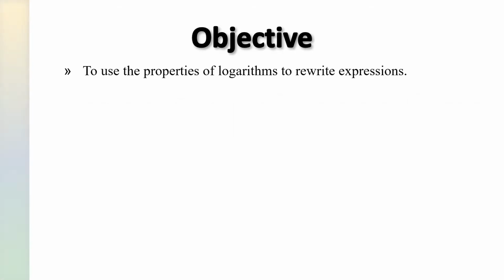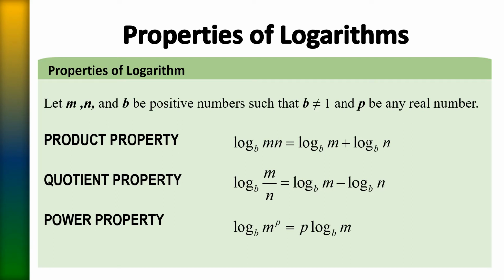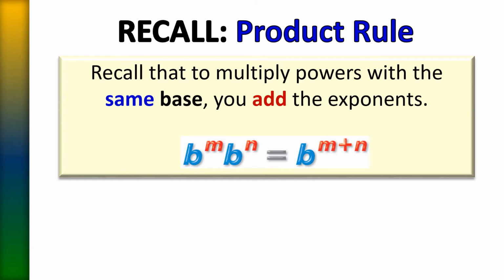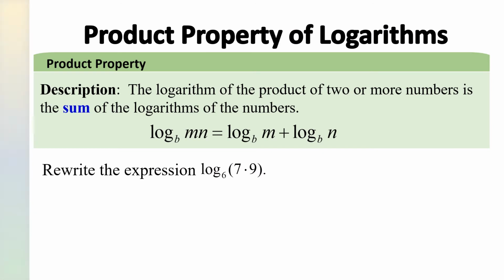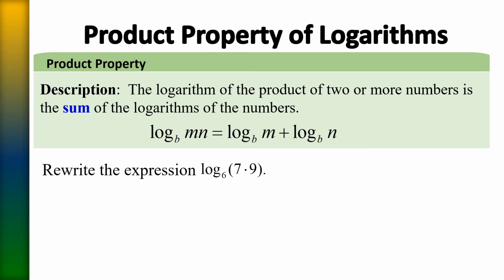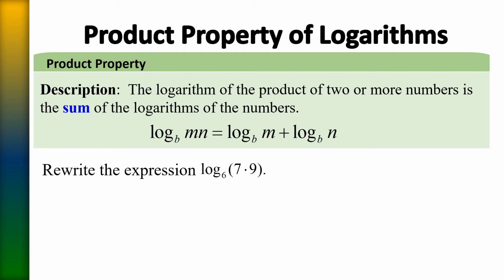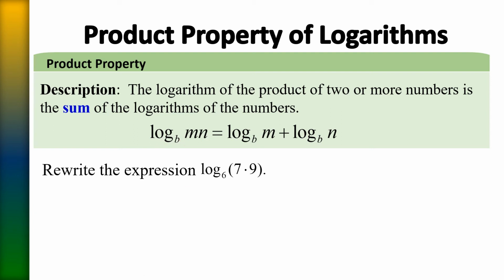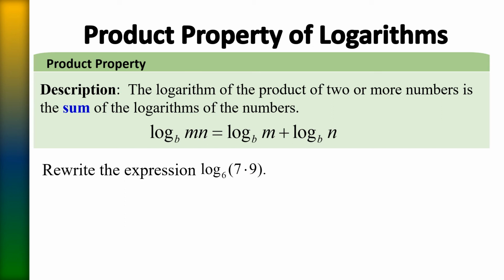Product Property of Logarithms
Product Property of Logarithms by Dr. Terri J. Speights, Professor at Palm Beach State College